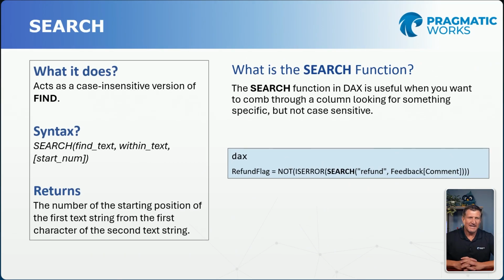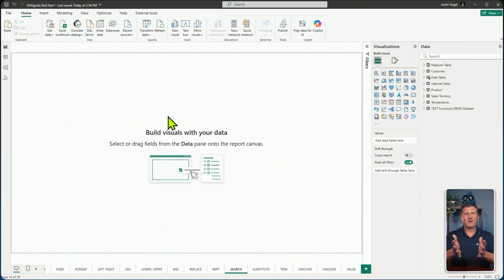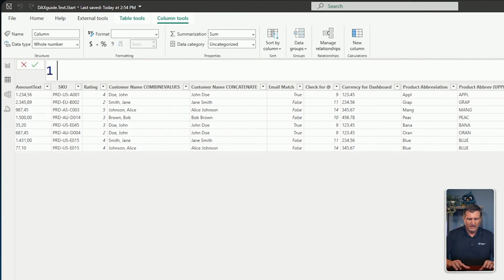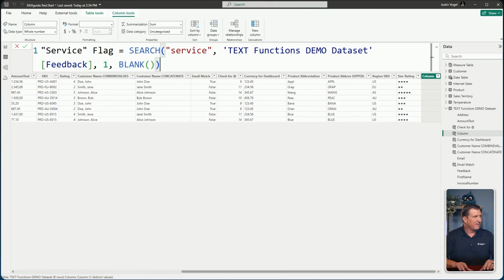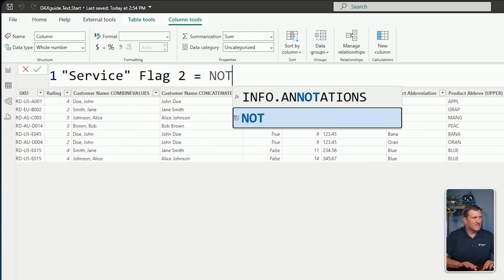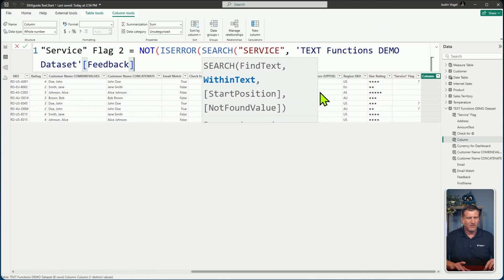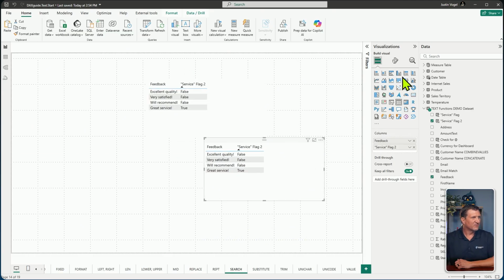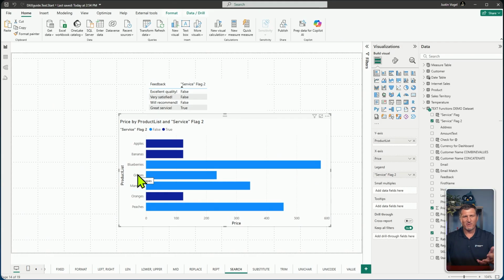Power BI SEARCH DAX Function Tutorial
The SEARCH function helps you find the position of a substring within a larger text string, just like FIND, but with added flexibility—it’s case-insensitive and more forgiving. In this tutorial, Justin compares SEARCH vs. FIND and shows you how to use it for detecting text patterns, building conditional logic, or extracting information buried in complex data fields. Great for dynamic parsing and validations.